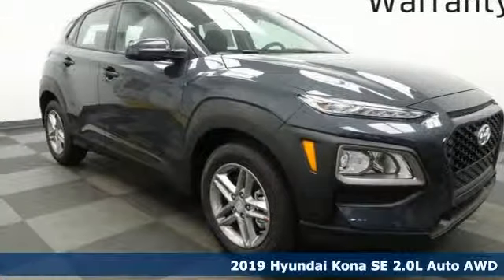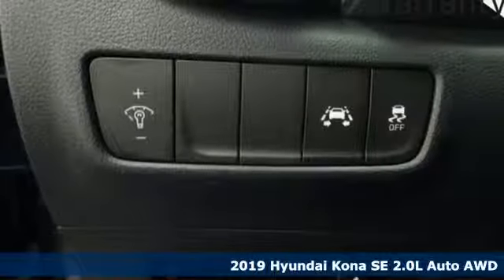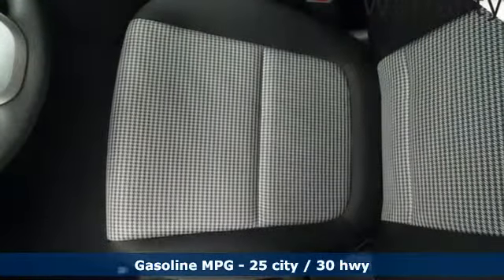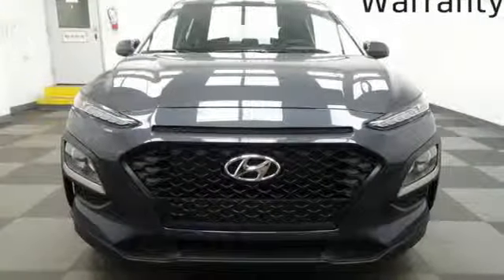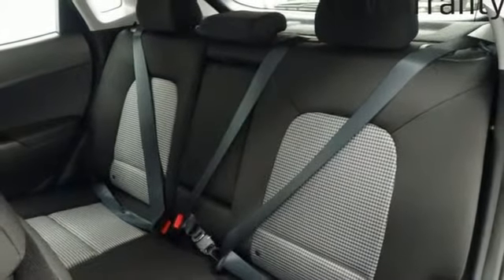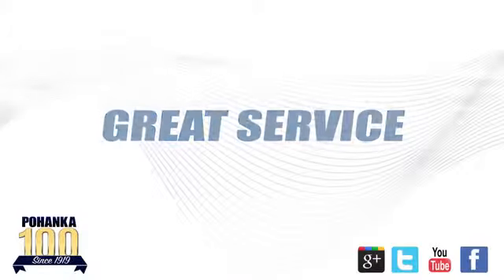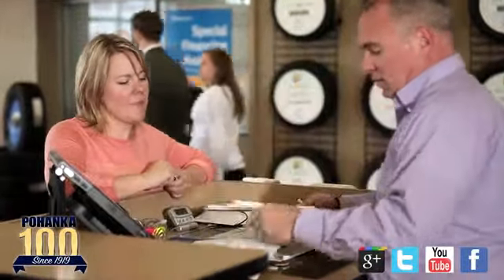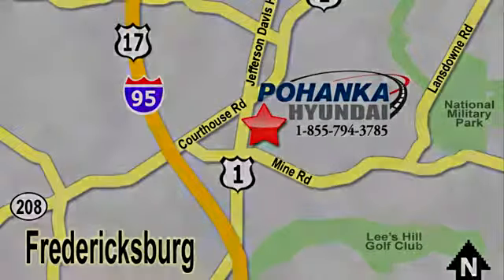New 2019 Hyundai Kona Fredericksburg VA Richmond, VA HKU303443 - SOLD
Year: 2019
Make: Hyundai
Model: Kona
Trim: SE
Engine: 2.0L 4-Cylinder
Transmission: Automatic
Color: Gray
Interior: Black
Stock #: HKU303443
VIN: KM8K1CAA5KU303443
Thunder Gray 2019 Hyundai Kona SE AWD Automatic 2.0L 4-CylinderbrbrRecent Arrival! 25/30 City/Highway MPG

Address:
5200 Jefferson Davis Hwy